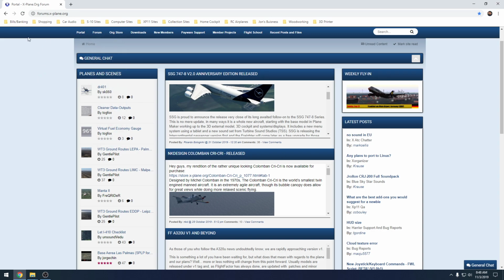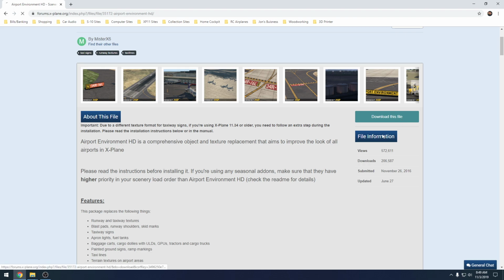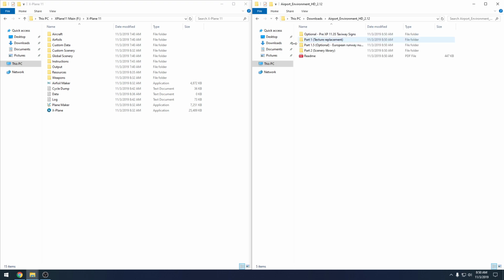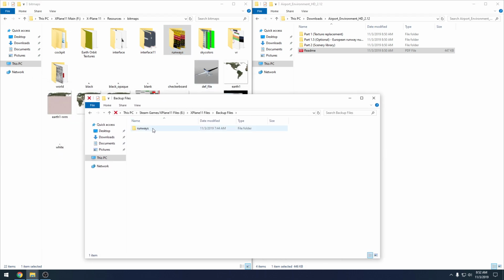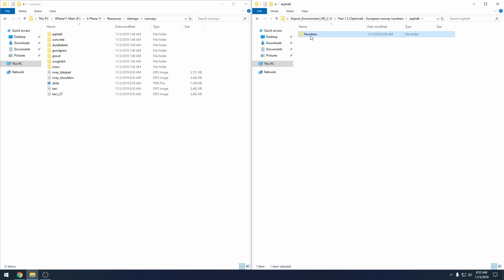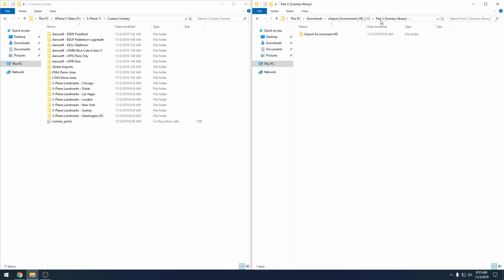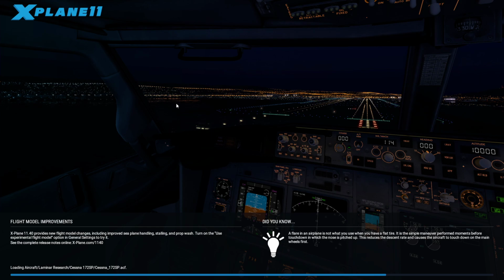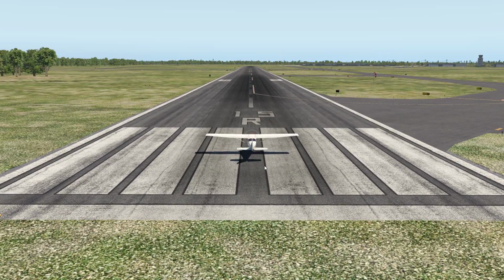XPlane 11 How to Install: Mister6X - Airport Enviroment HD